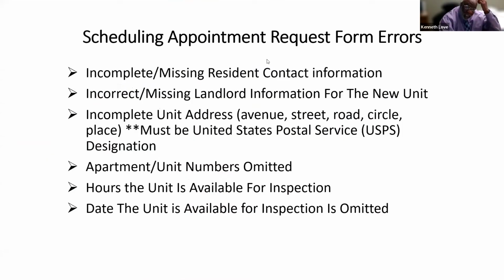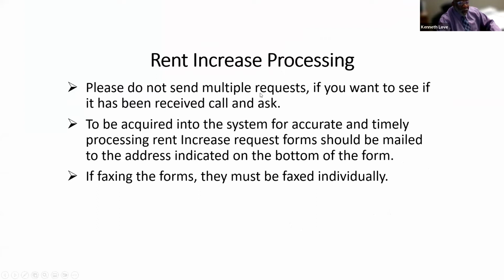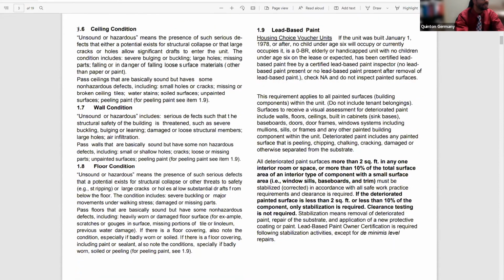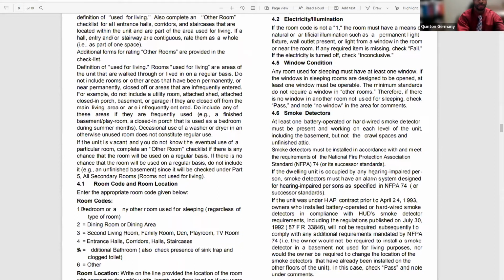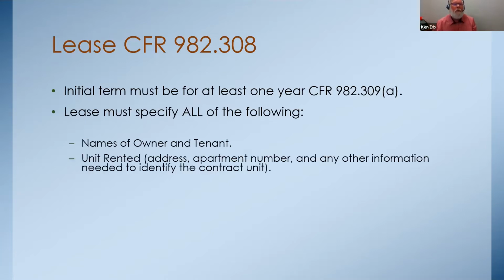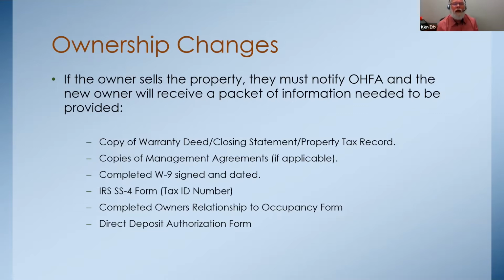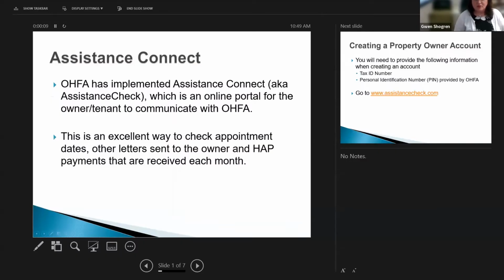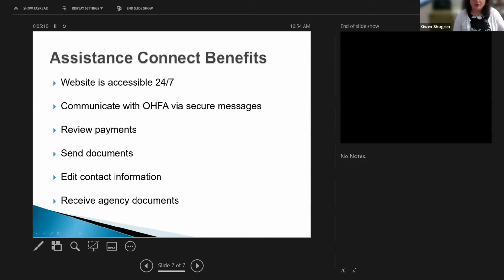Oklahoma Housing Finance Agency Housing Choice Voucher Landlord Workshop October 2022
Oklahoma Housing Finance Agency hosted a webinar for Housing Choice Voucher landlords, on October 5, 2022.

Chapters:
Scheduling Requests  and Rent Increase Requests- Ken Love, Field Operations Manager 00:00
Housing Quality Standards - Quinton Germany, Field Operations Supervisor 0:18:12
HAP Contract Requirements and Lease Information - Mary Hoock and Ken Erb, Office Operations 1:03:05
Question and Answer Session I 1:16:56
Finance and HAPCheck - Gwen Shogren, Housing Assistance Payment Supervisor  1:45:53
Legal Aid Presentation - Greg Beben 1:56:20
Homeless Alliance Presentation - Dan Straughan 2:34:00
National Resource Center for Youth Services - Amanda Aunko 2:49:02
Question and Answer Session II 3:00:23

[Link to Workshop Page with Powerpoint presentations]